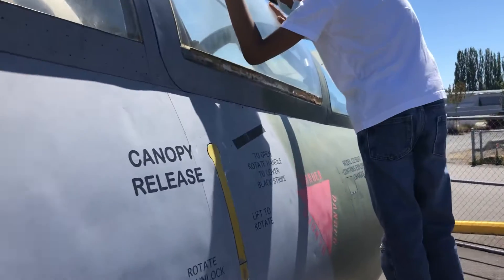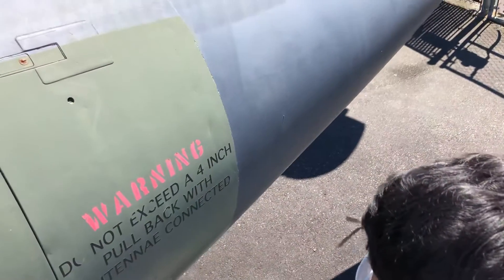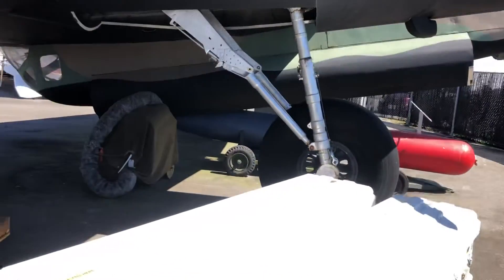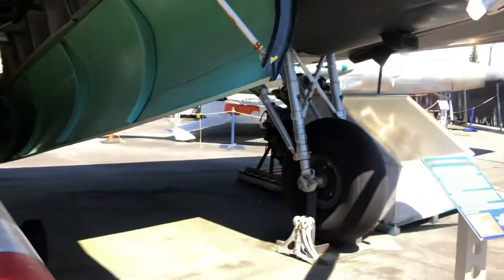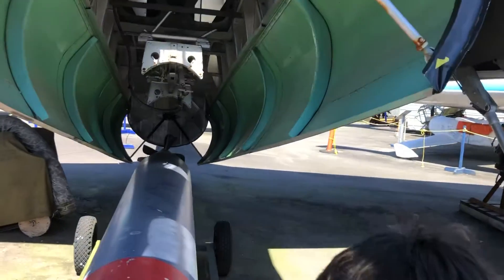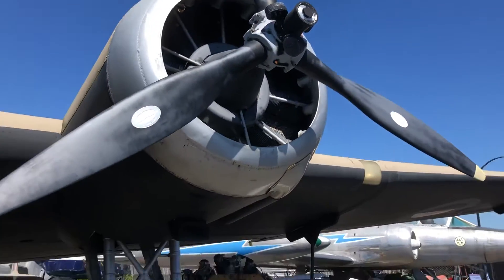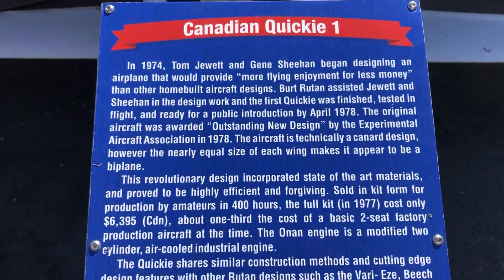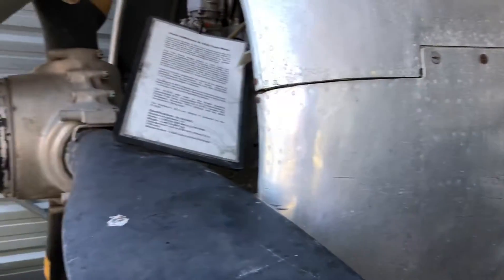Rashnaka at flight museum in Langley-2020.